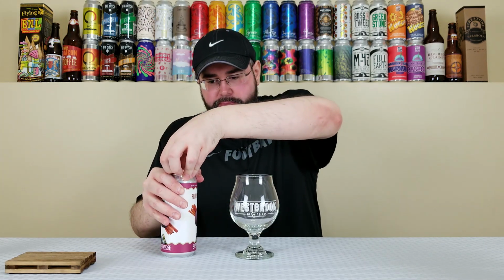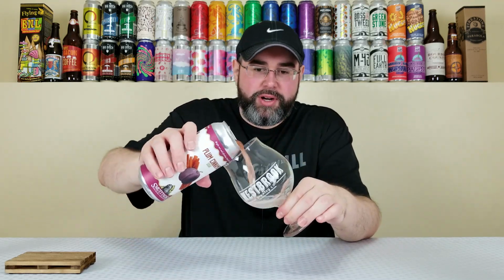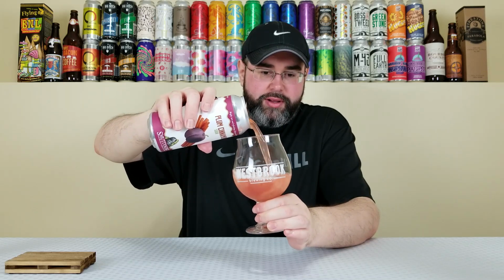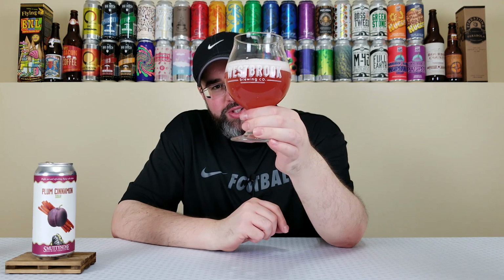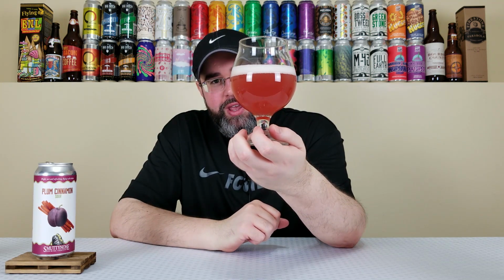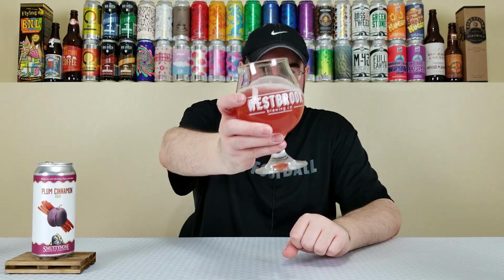Plum Cinnamon Sour | Smuttynose Brewing Company | Beer Review | #296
Today, I'm going to be reviewing a beer from the Smuttynose Brewing Company, and it's their Plum Cinnamon Sour.  This is a Berliner Weisse that is brewed with plums and cinnamon.  I've reviewed their Raspberry Sour -- and I really enjoyed that one -- so let's see how this one stacks up!

Commercial Description:

With colder weather, our thoughts turn to gathering around tables full of delicious food, great drinks, and desserts that make our eyes go wide.  Plum Cinnamon brings us that very feeling with every sip. Lactic fermentation gives this beer a wonderful tart acidity, while the plum adds a ripe, juicy flavor.  A healthy touch of cinnamon balances the sweet notes, giving you just the right amount of kick. All Smuttynose Sour beers are kettle-soured, meaning these beers are safe for your draft lines without sacrificing any of the flavor!  In addition, Smuttynose proudly uses 100% real ingredients -- the cinnamon and plum flavors here come from real, honest-to-goodness plums and cinnamon.  Now that’s something you can bring to any holiday party and brag about.

Pertinent Information:

Brewery - Smuttynose Brewing Company (Hampton, NH)
Beer - Plum Cinnamon Sour
Style - Berliner Weisse (Brewed w/ plums & cinnamon)
ABV - 4.8%
IBU - 9
Canned On Date - 11/15/18 (Just over four months old at the time of review)